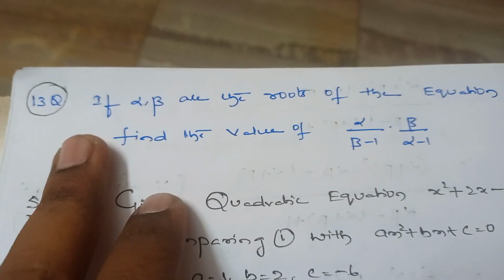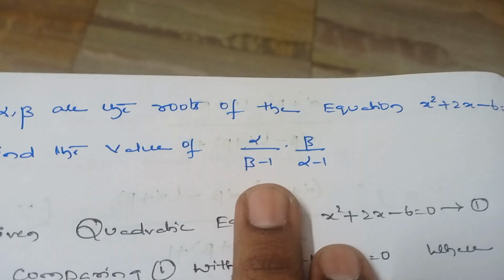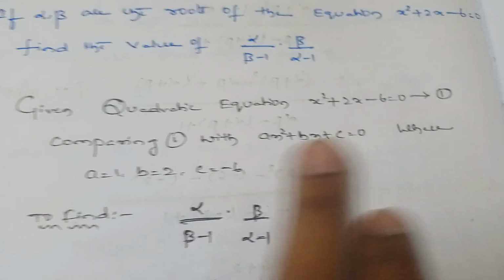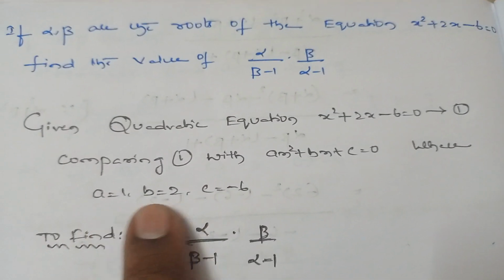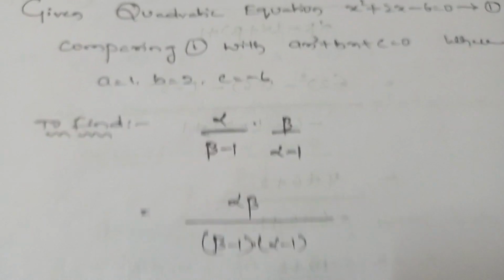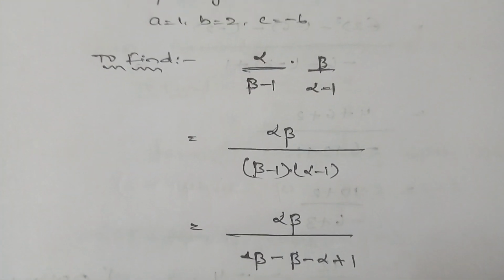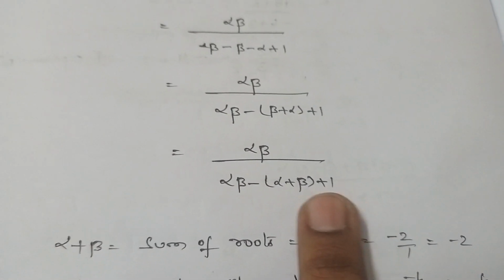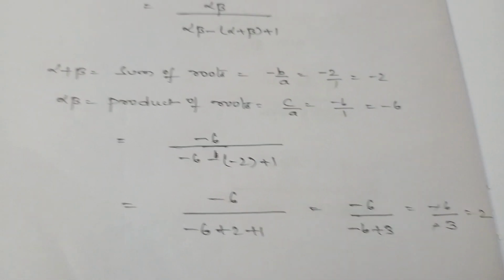SSC :Quadratic Equations (13Q)...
finding the roots of Quadratic Equations of different models